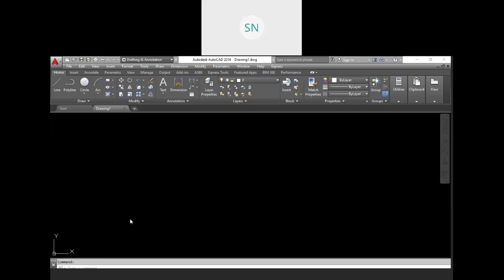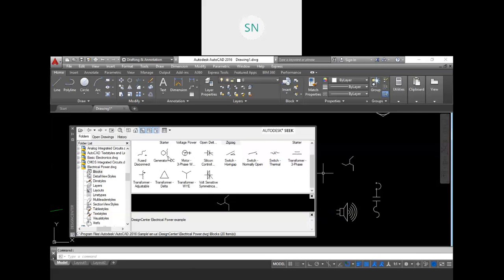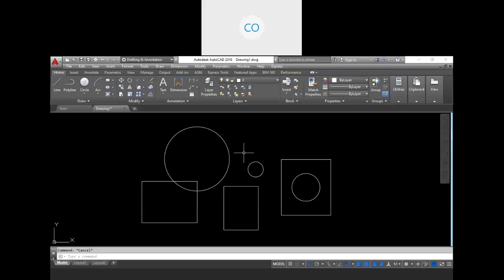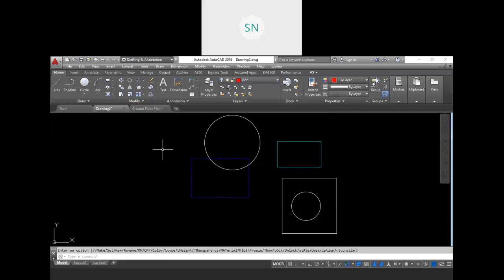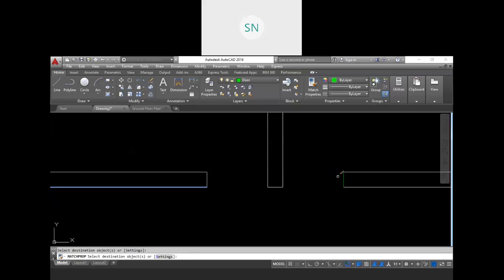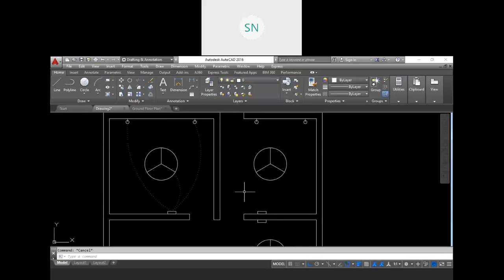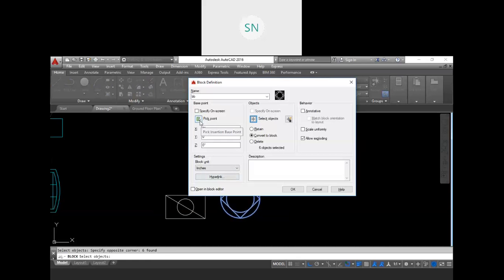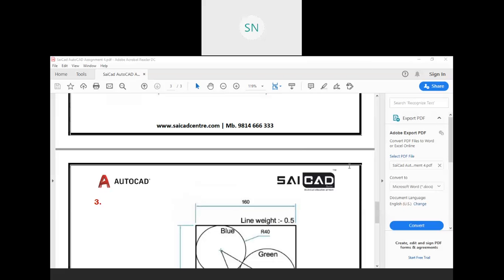Autodesk AutoCAD Day 4 Live Video Recording | AutoCAD for Beginners | SaiCad AutoCAD Tutorials